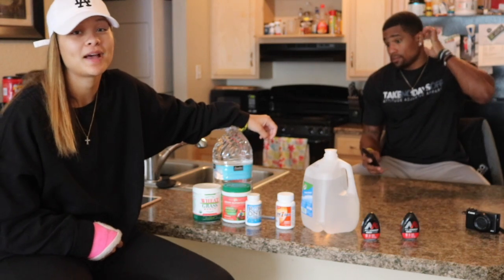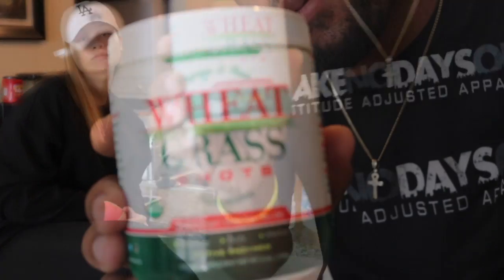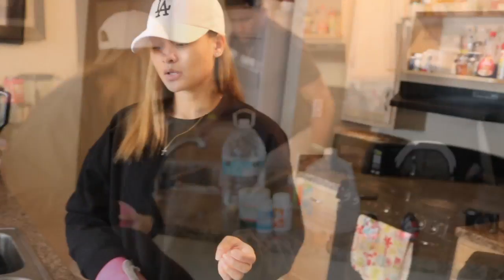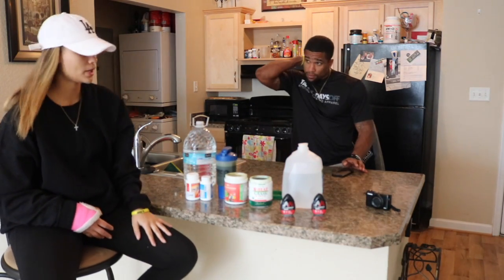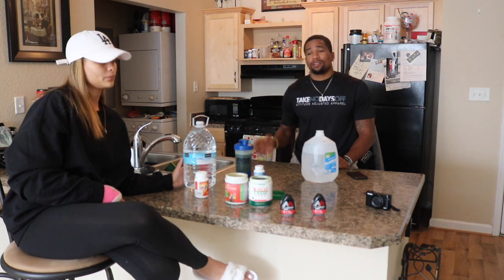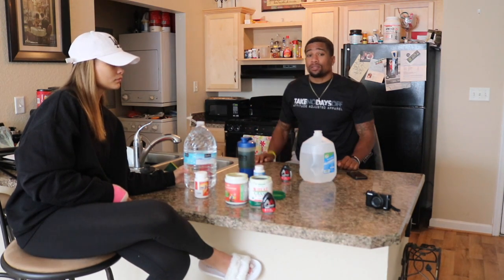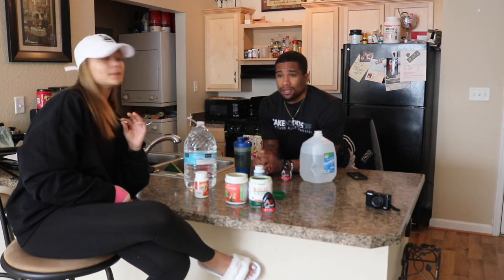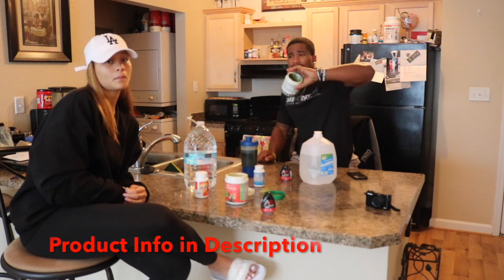Best Detox For Weight Loss- 10 Pounds in 3 Days !!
The best and most simple detox to lose weight and to jump start your healthy eating habits !

Women's One-a-Day Vitamin